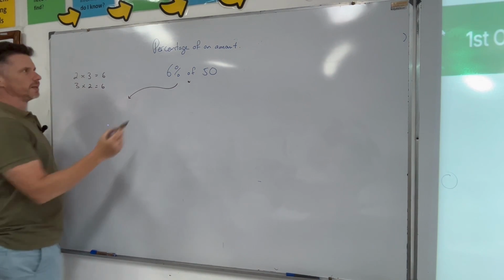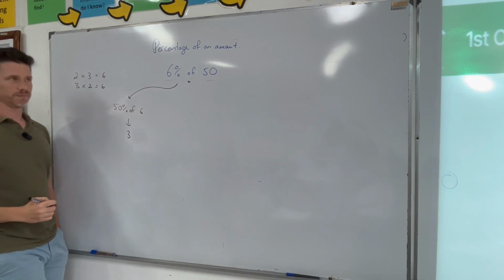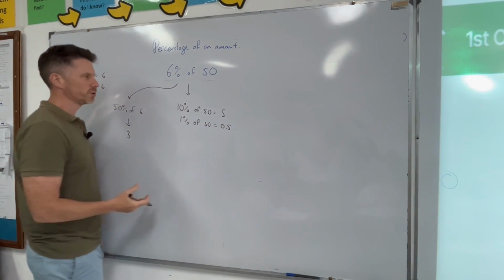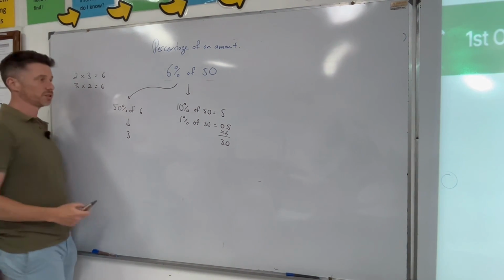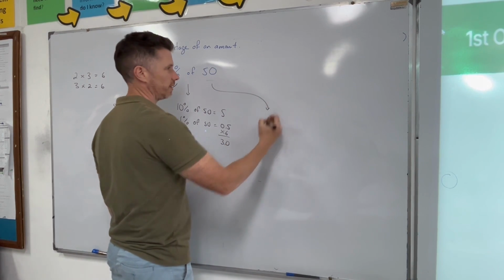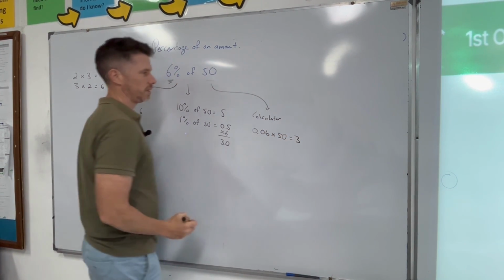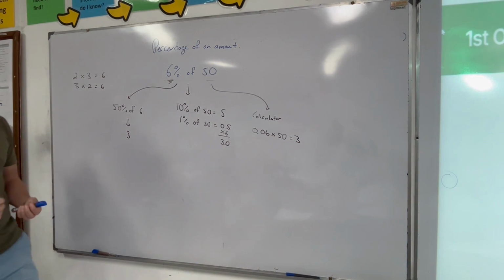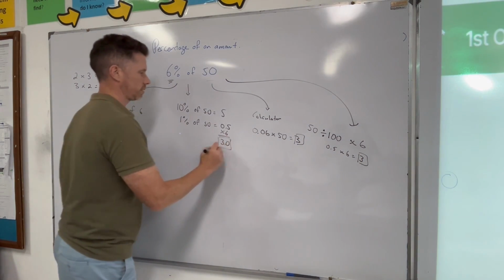4 Methods to get Percentage of an Amount